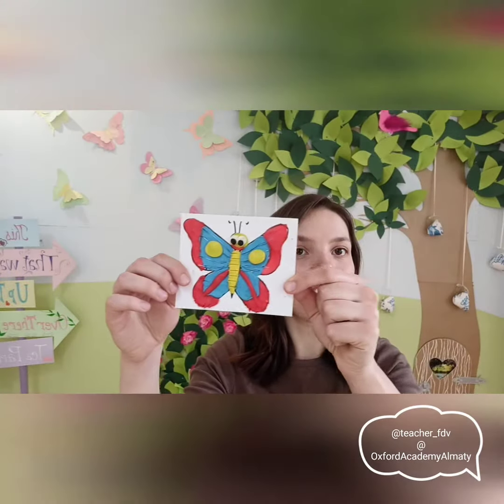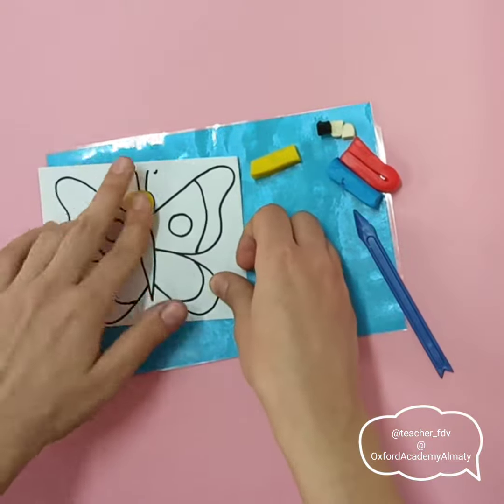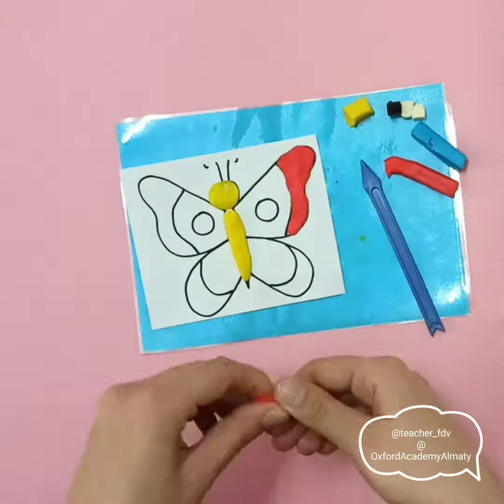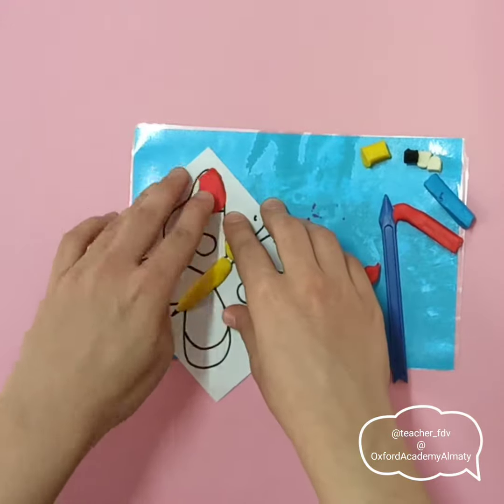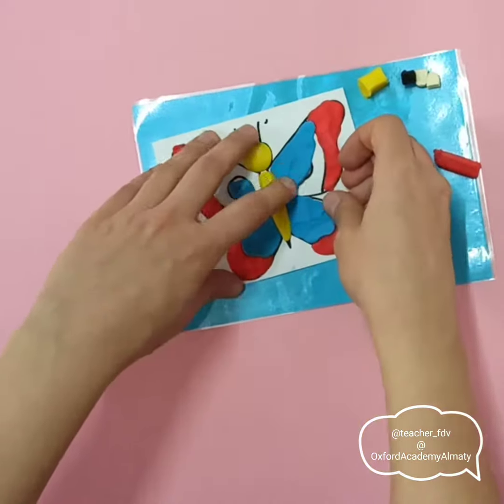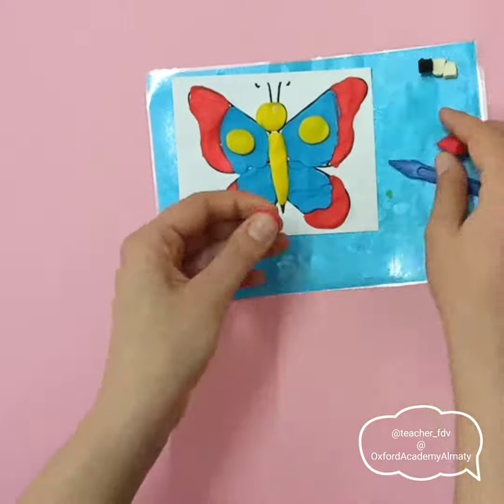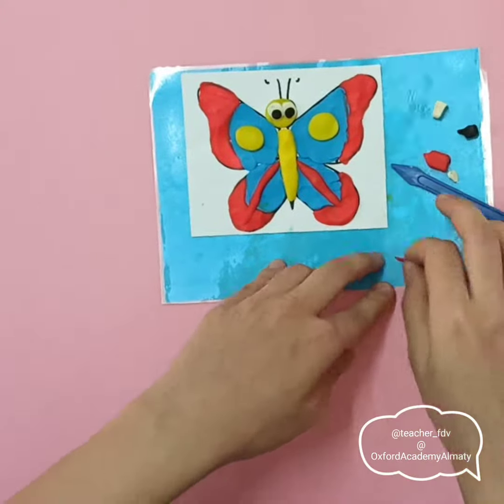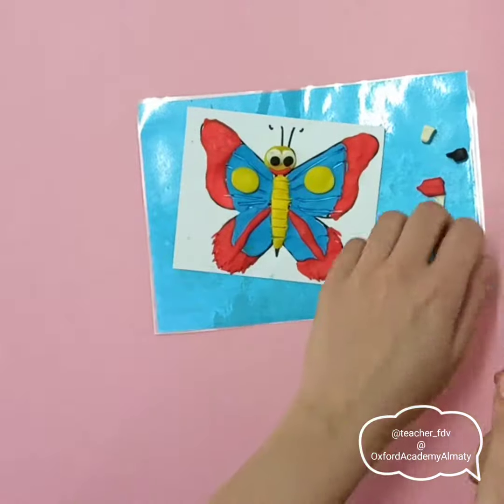Butterfly 🦋 Clay modelling/ Age 4-6